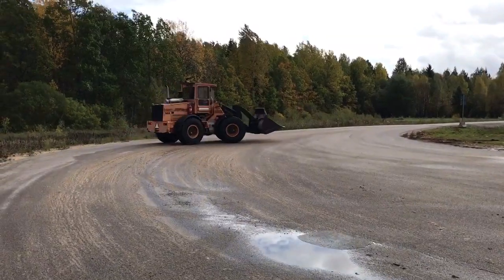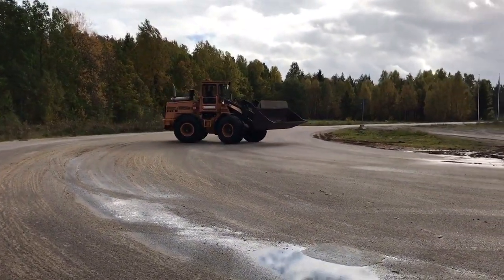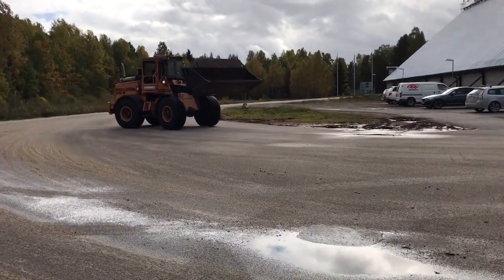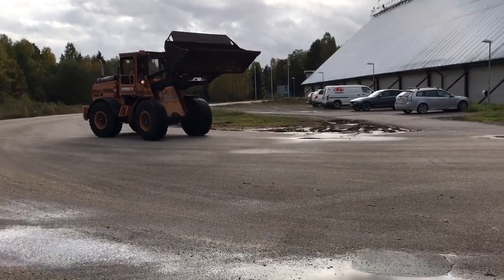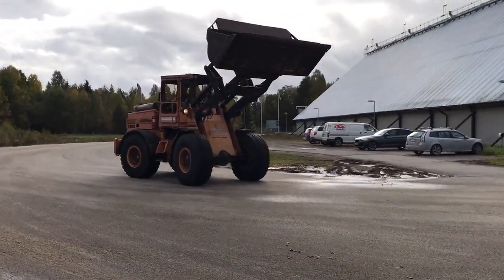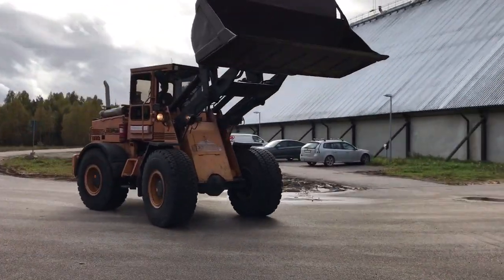Lastmaskin Ljungby 1322 säljs på klaravik